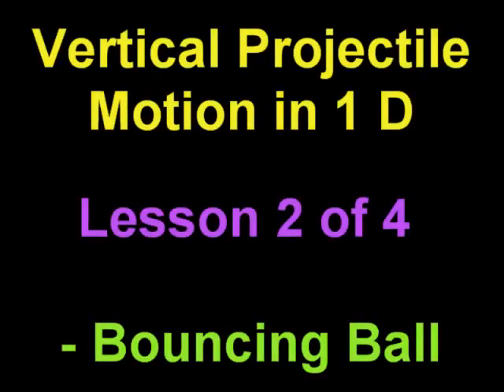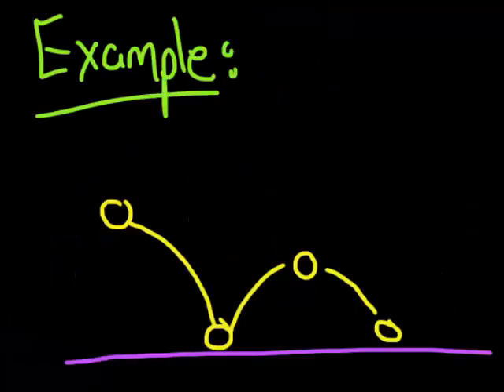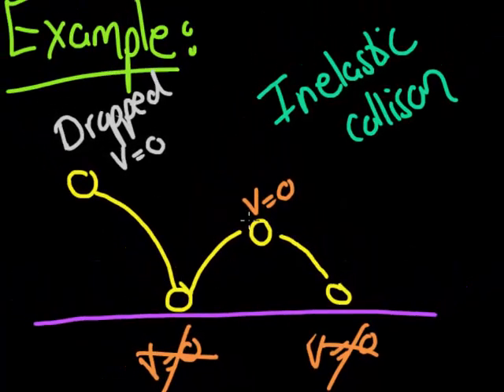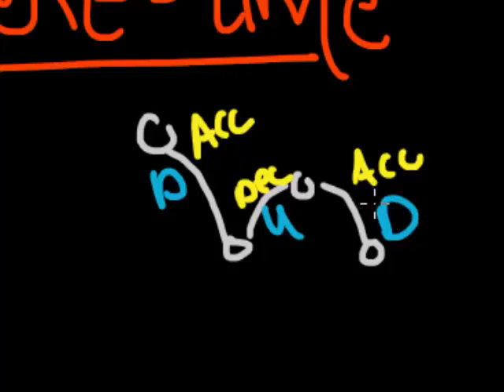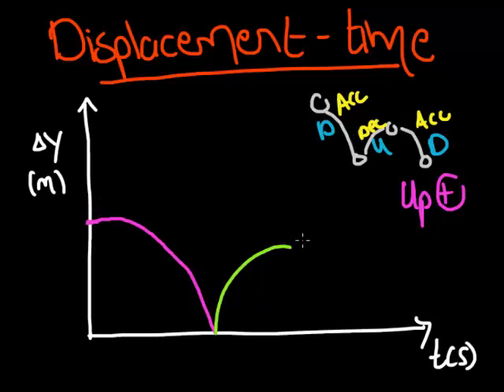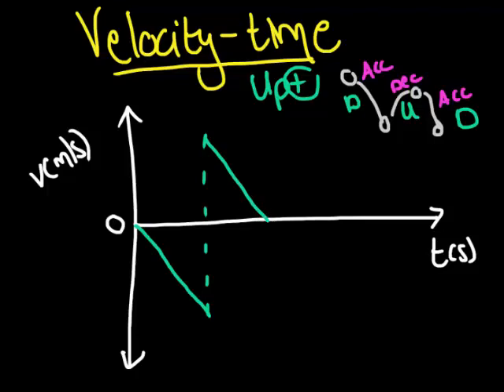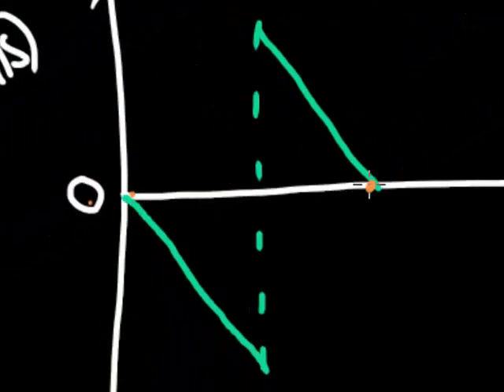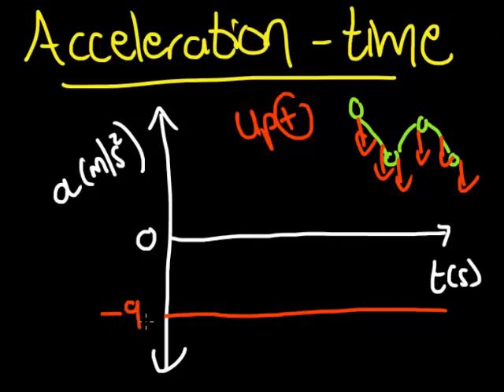PHYSICAL SCIENCE: VERTICAL PROJECTILE MOTION IN 1D; BOUNCING BALL